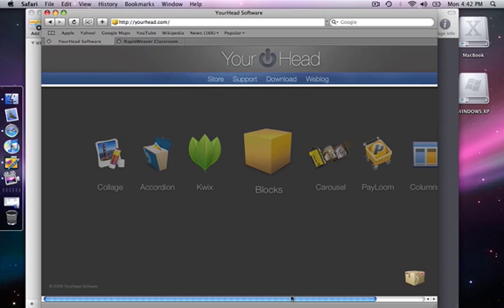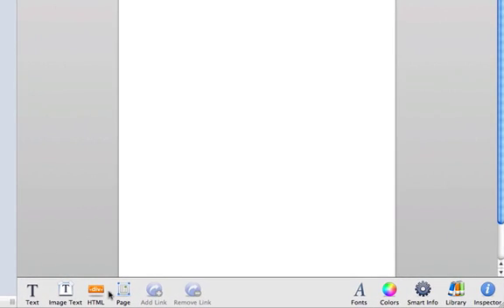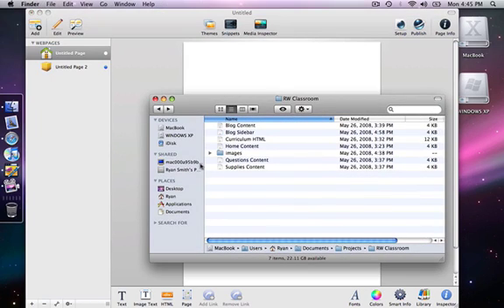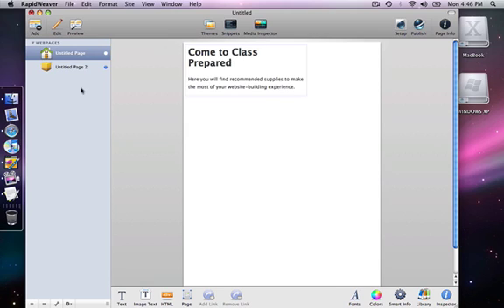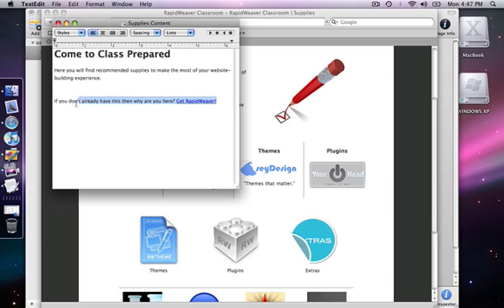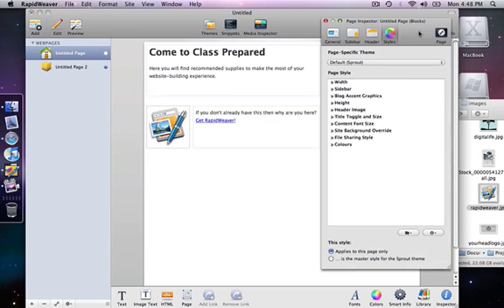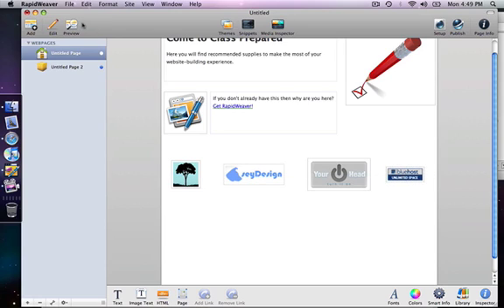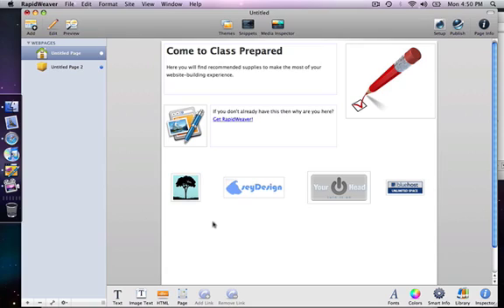RapidWeaver Screencast: Introduction to the Blocks Plugin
RapidWeaver Classroom presents a tutorial introducing the Blocks plugin for RapidWeaver from YourHead Software.